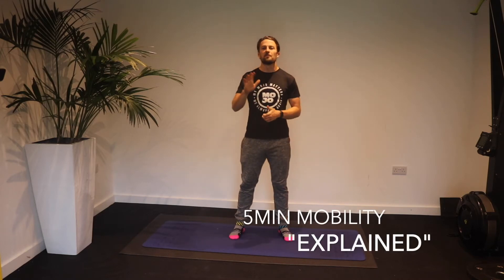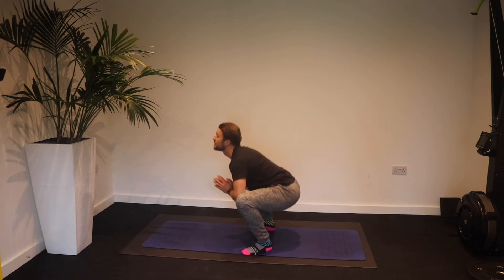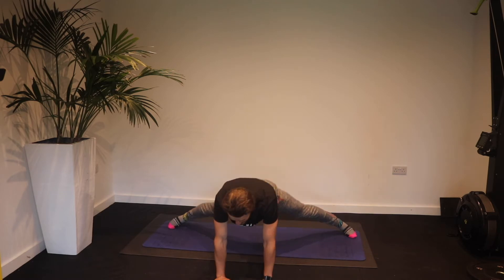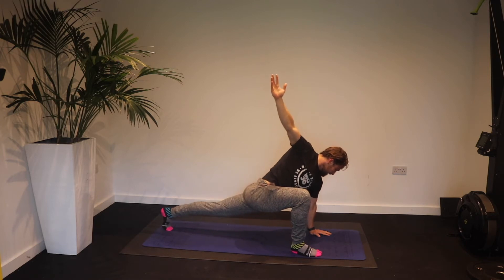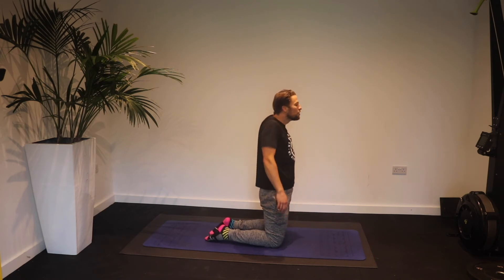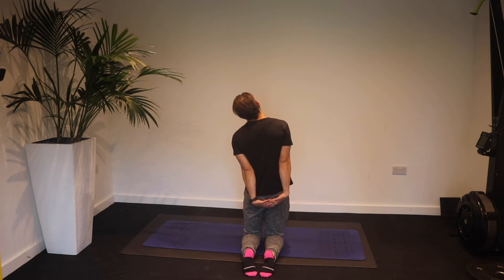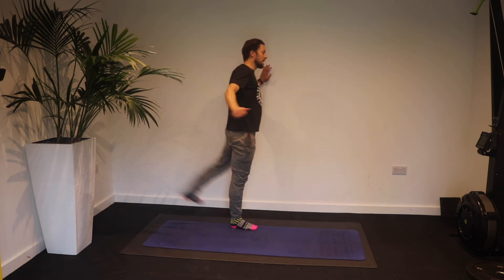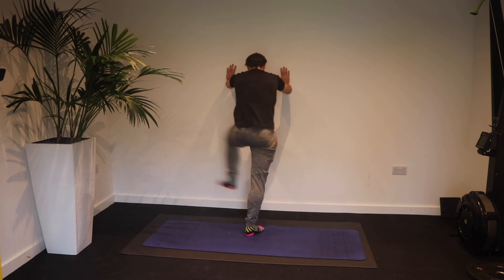5min Mobility Warm Up Routine - detailed explanation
Here's a 5min mobility warm up routine - with detailed explanation.